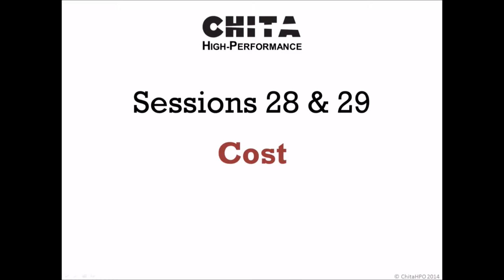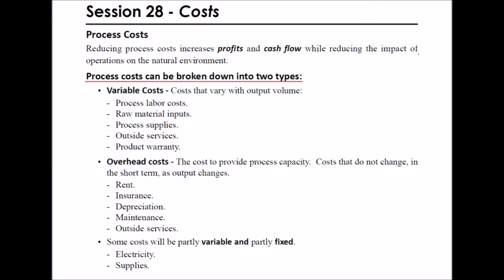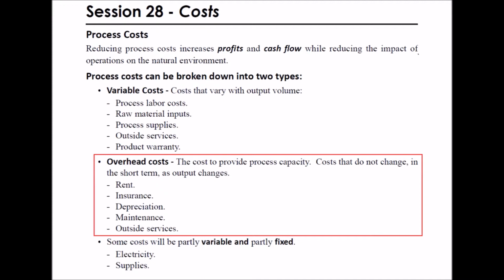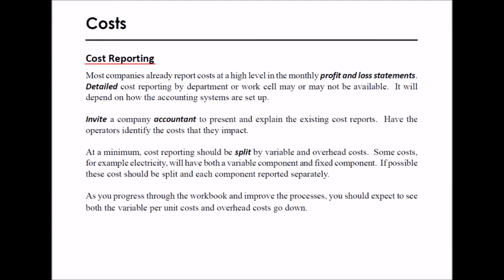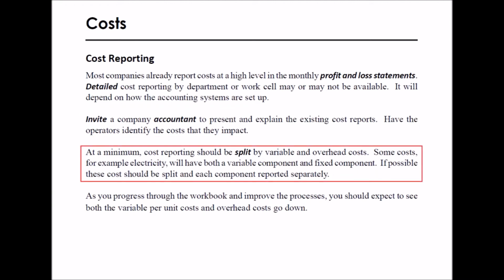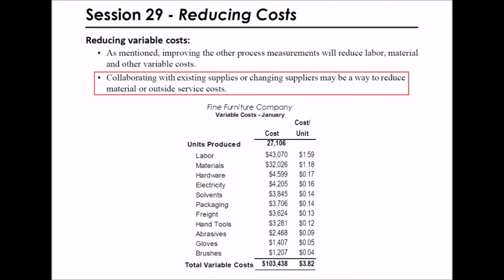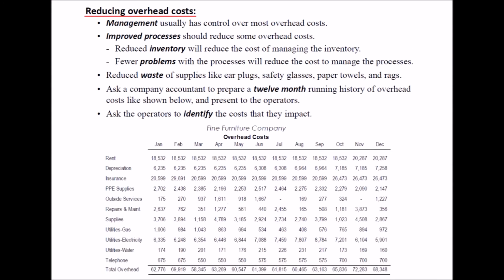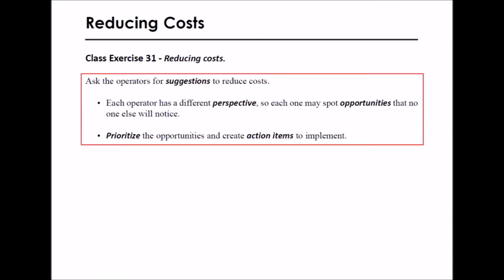Part 11 - Costs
This video gives detailed instructions for leading Sessions 28 and 29 of the CHITA Operator Training.